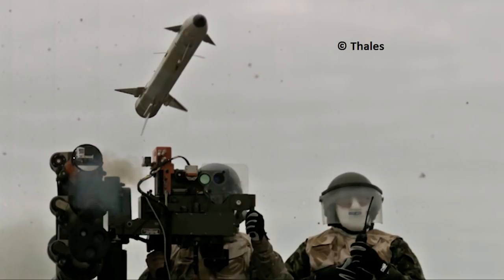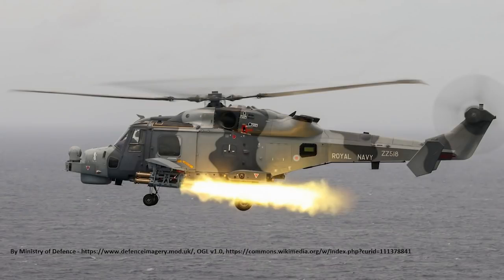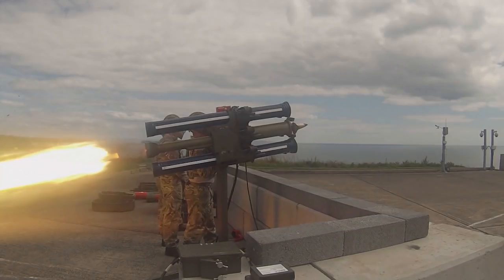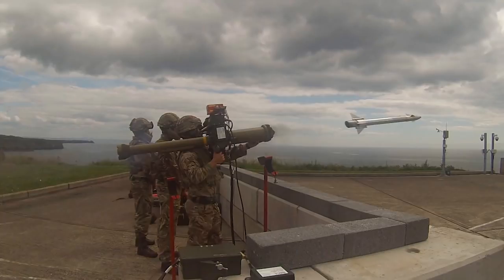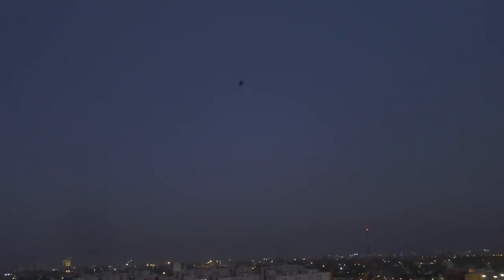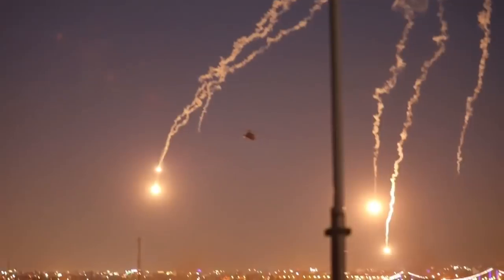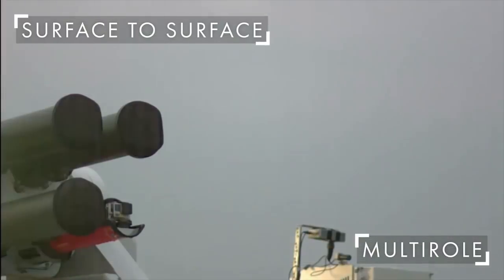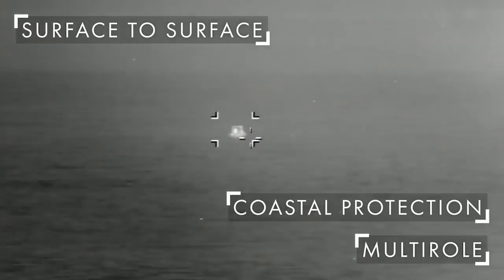Martlet – Ukraine’s Latest Surface to Air Missile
A brand new and little known MANPADS was demonstrated over the weekend - the THALES Martlet